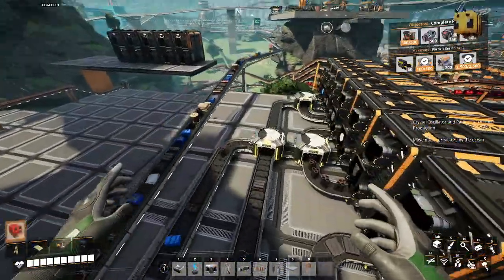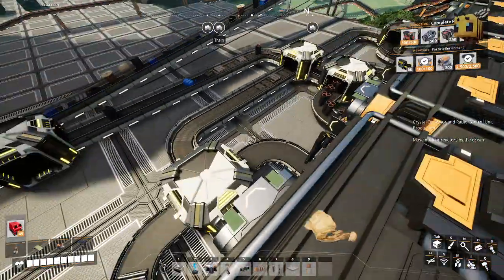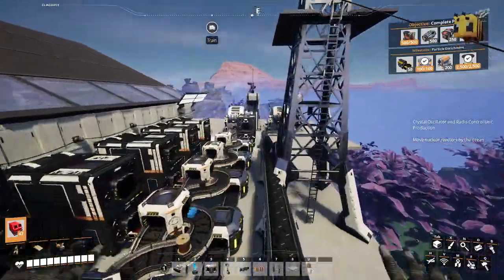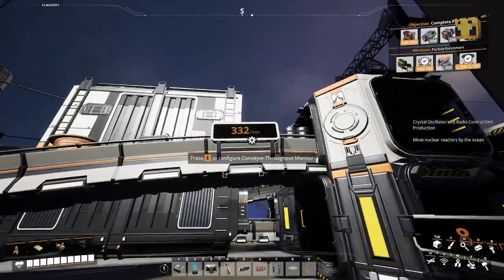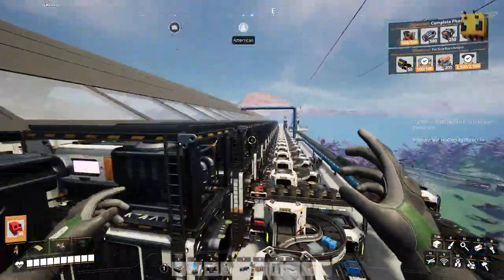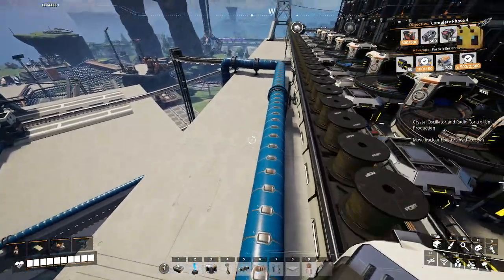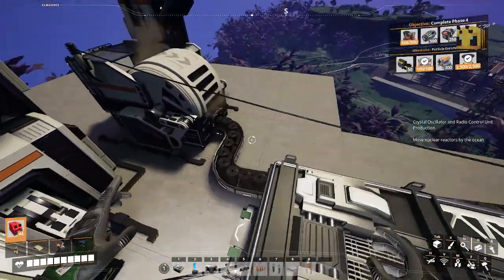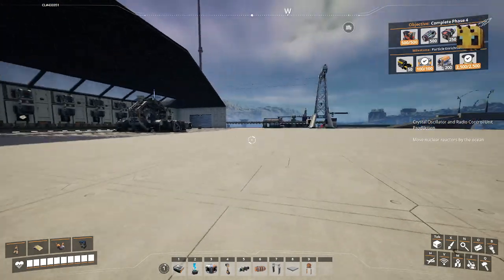Satisfactory Storage Mall w/ Single Input Line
Just explaining my Satisfactory storage mall where I use a 17:1 merger with priority mergers to load balance my input line. Also going over how I worked on balancing my system to minimize overflow wastes and prevent overloading my input line. I also discuss potential routes I may decide to take to further improve the efficiency of my 17:1 priority merger.